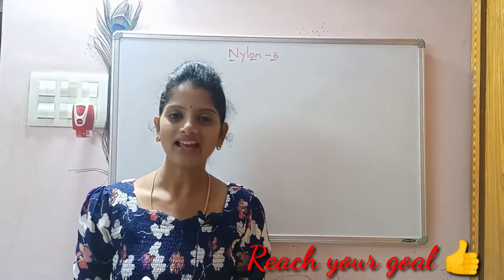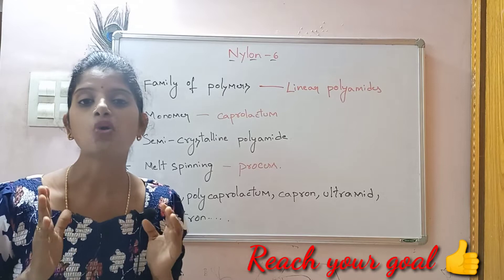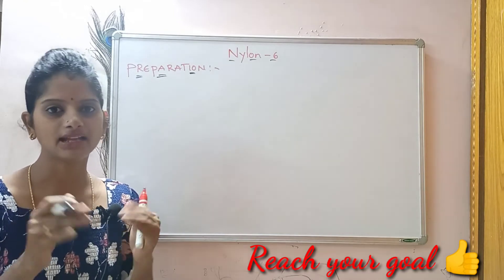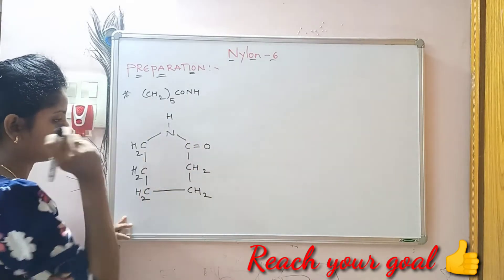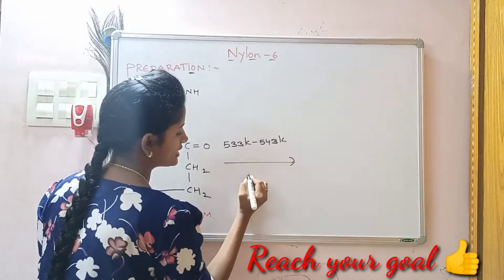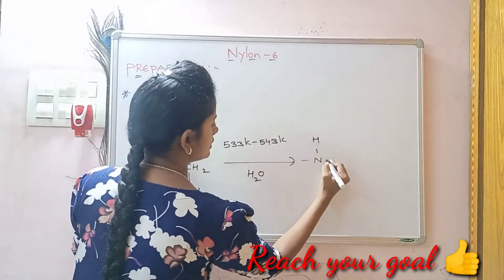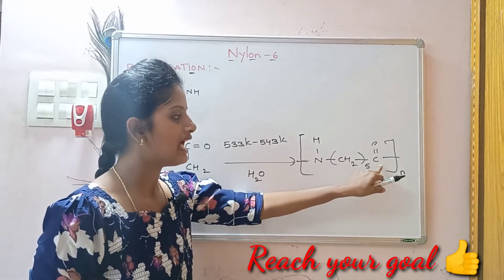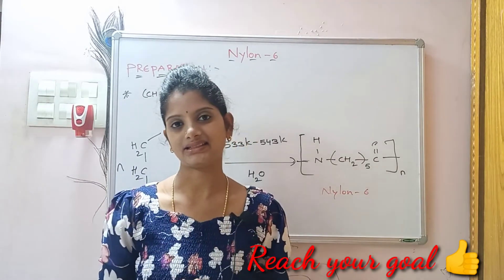preparation,properties and applications of nylon-6 @Reach your goal👍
📌The word nylon is a generic term.
📌Used for a group of chemical compounds classified as polyamides.
📌Nylon is known as polyamide as it contain 85% of amide linkages.

Nylon-6
📌It was developed by Paul schlack.It is formed by ring opening polymerization.
📌It is a family of polymers called linear polyamide.
📌 Nylon-6 is made from a monomer called caprolactum.
📌It is a semi crystalline polyamide.
📌 Nylon-6 is produced by melt spinning.
📌It is sold under numerous trade names like polycaprolactum, perlon, kapron, ultramid, nylatron...

Preparation:-It is obtained by heating caprolactum with water at high temperature.

📌It is a linear polymer.
📌It is a thermoplastic.
📌It is a tough polymer.
📌 It has high tensile strength.
📌It has high chemical resistance to acids and alkalis.

📌Is is used for manufacturer of tyre cords,ropes, fabrics,seat belts.
📌It's theards are used as bristles in tooth brushes, surgical structures,strings for musical instruments.

         Yours truly pavani 😊
         @Reach your goal👍